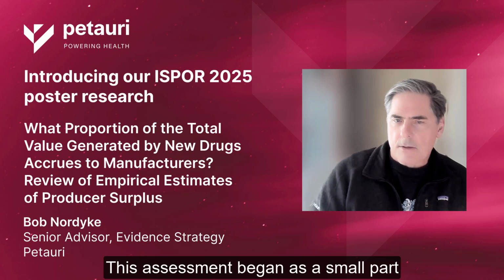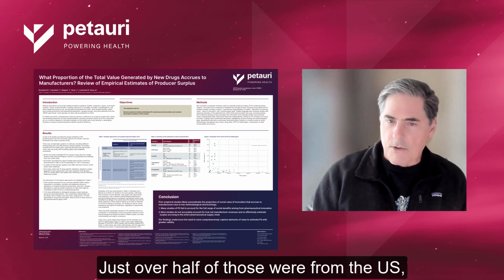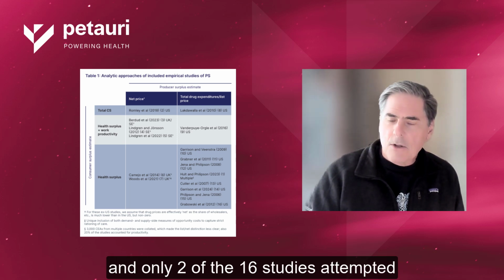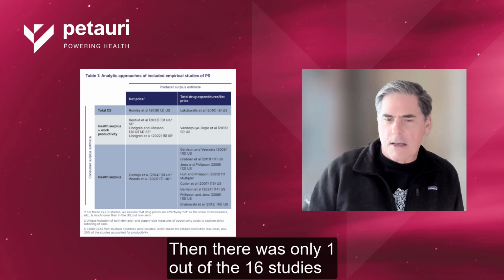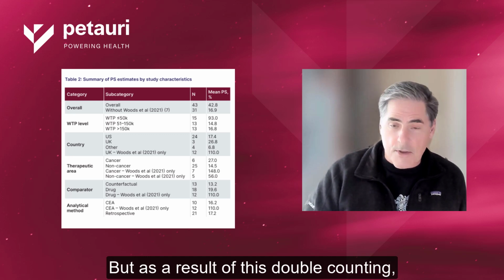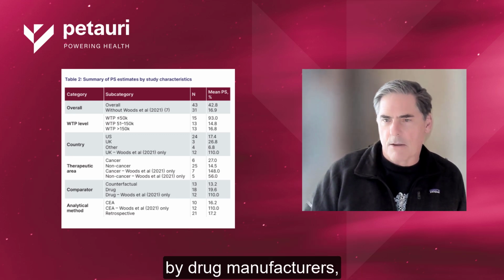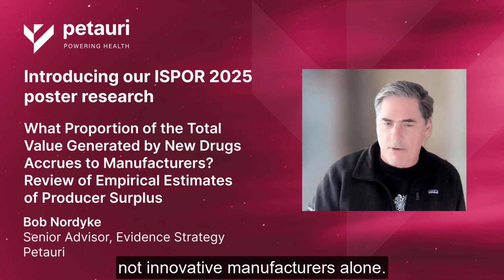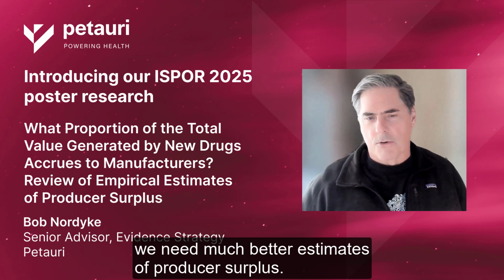What Proportion of the Total Value Generated by New Drugs Accrues to Manufacturers?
Bob Nordyke introduces our ISPOR poster on 'What Proportion of the Total Value Generated by New Drugs Accrues to Manufacturers? Review of Empirical Estimates of Producer Surplus'

Bob will be presenting this poster at ISPOR 2025 in Montreal on Wednesday, May 14, 4.00PM-7PM